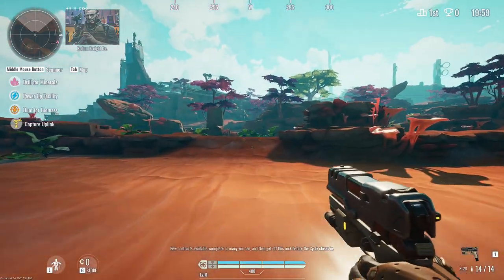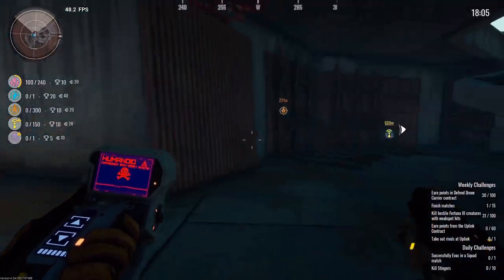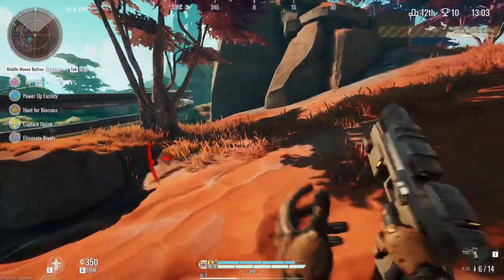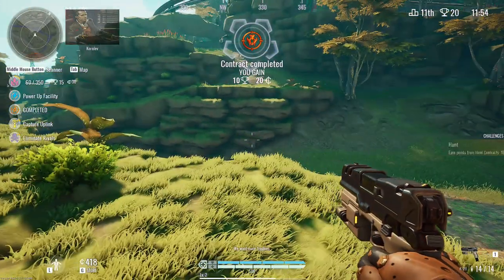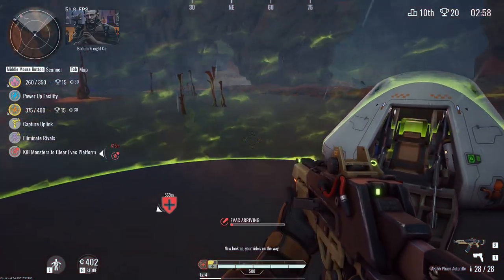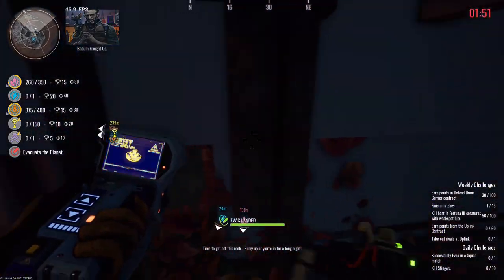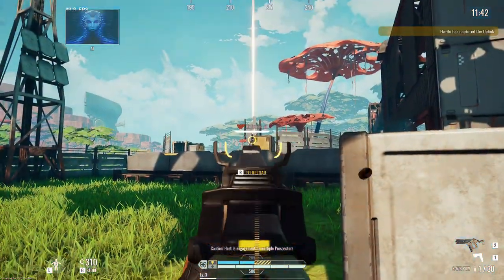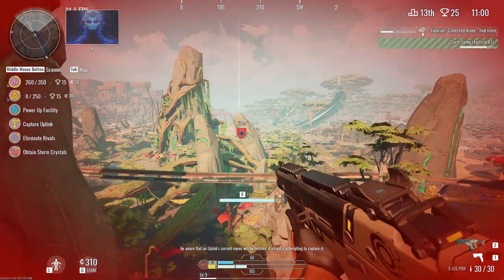The Cycle - Korolev Faction Level 4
Game play on The Cycle (similar with Crucible - Amazon)
First joining the Korolev Russian Faction - solo matchmaking